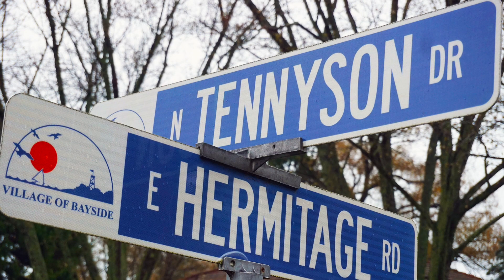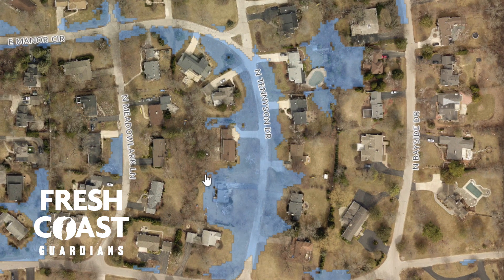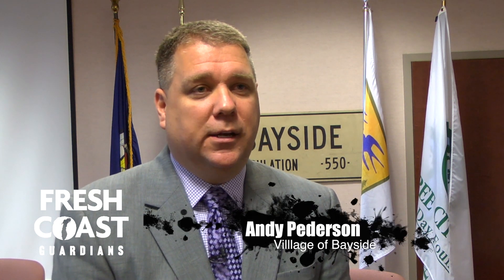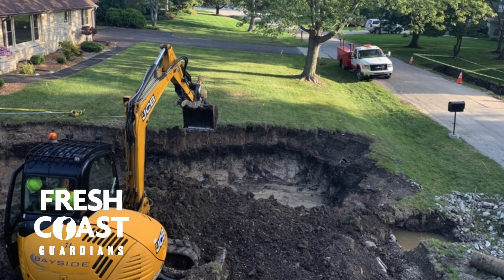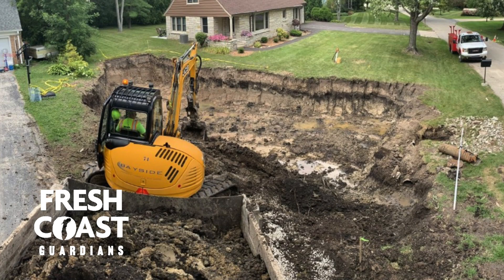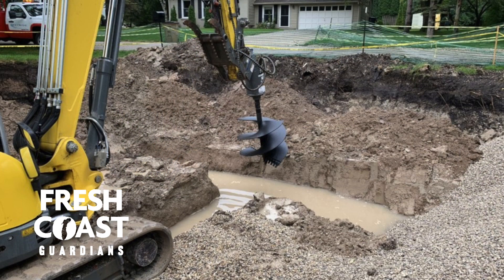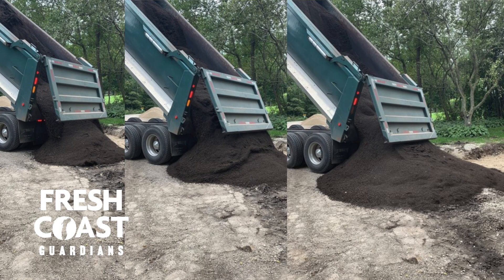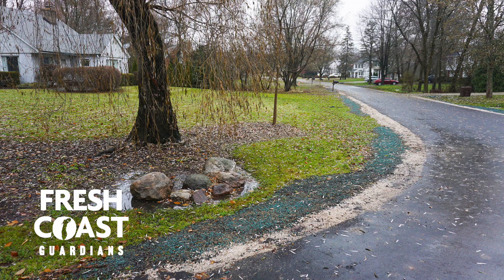Village of Bayside | Green Luminary® Award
In Bayside, Wisconsin, a series of underground shallow ditches (that are like swimming pools) filled with rocks, sand, and engineered soils can capture and store 100,000 gallons of water. They’re like big sponges that help reduce the risk of flooding on a street that happens to be the lowest point in the village where water can’t get out without pumps. This truly unique approach to managing water where it falls can take place anywhere and in a very cost-effective manner compared to engineered solutions.